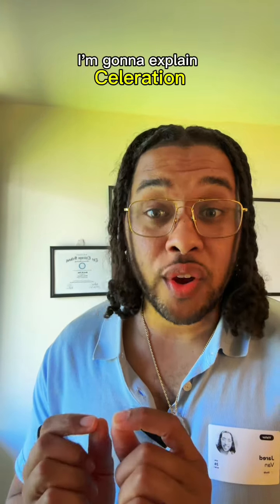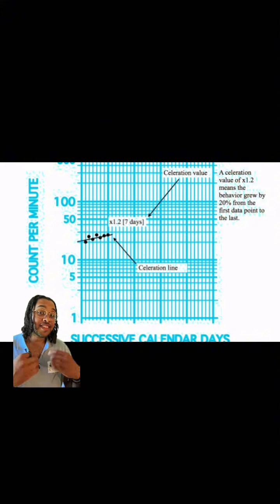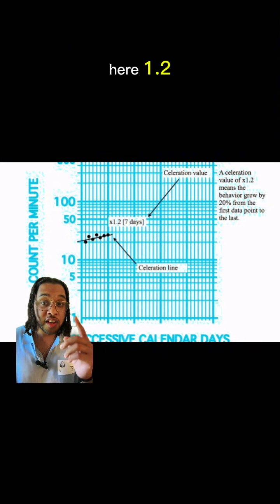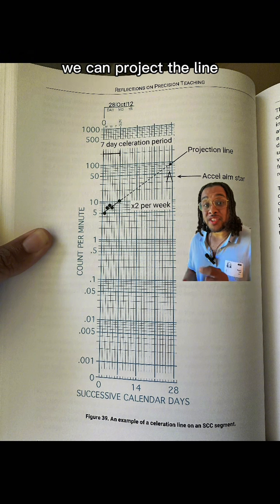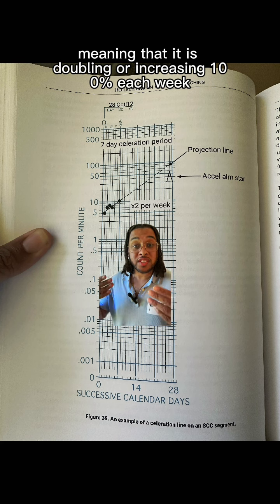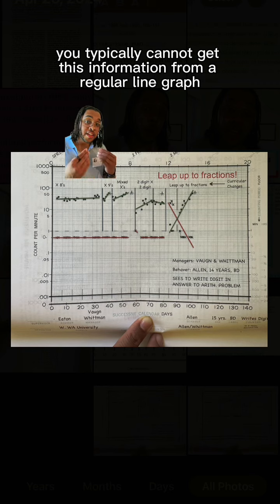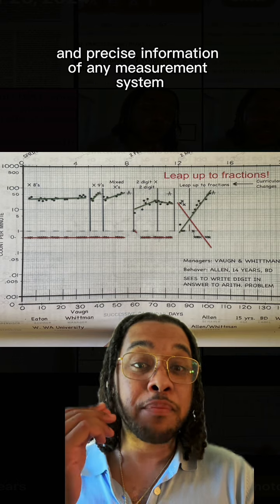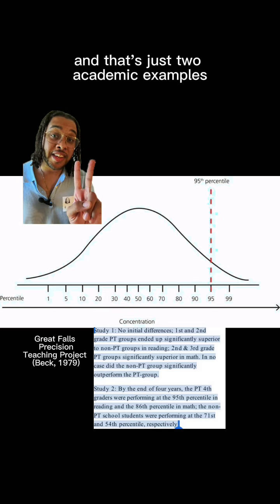Celeration Explained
Quick description on celeration and example.

Move videos on precision teaching on my
IG: @Jaredvaneducation & TikTok: @Jaredvaneducation